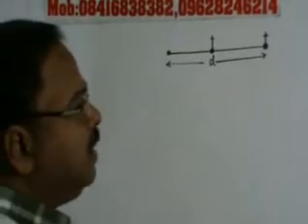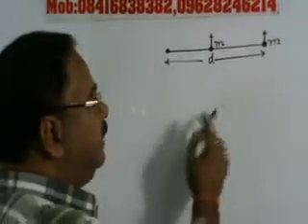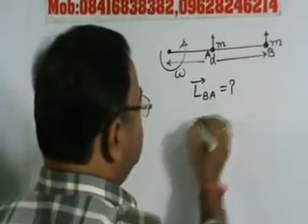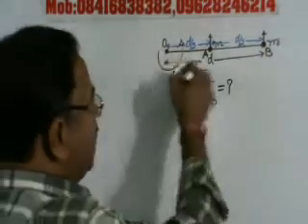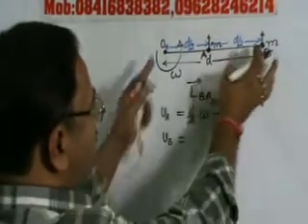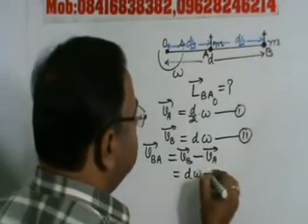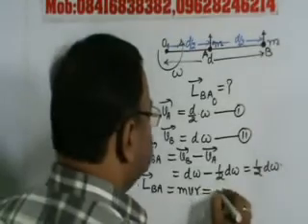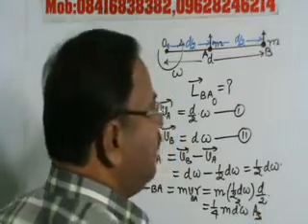Rotation,Angular momentum-17, Mechanics,Class-XI Physics